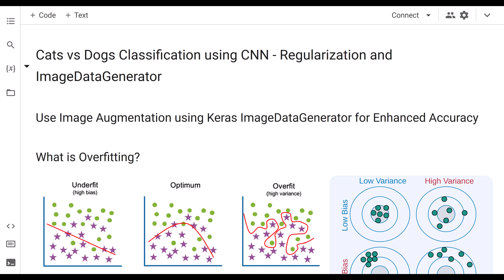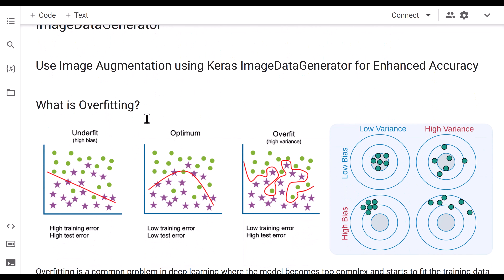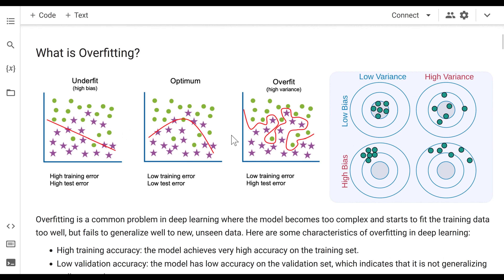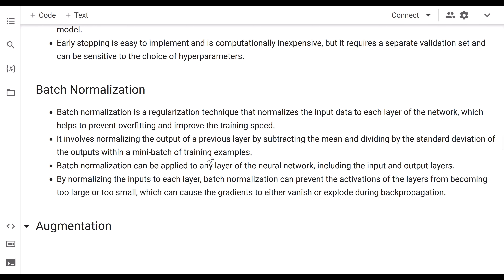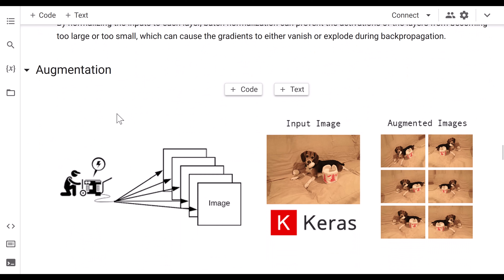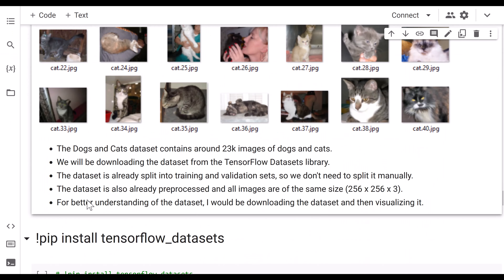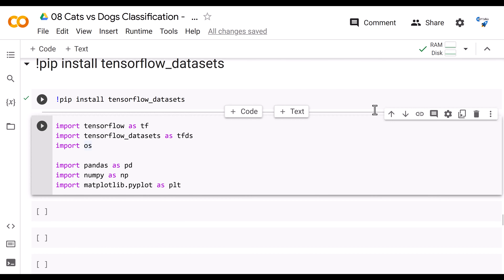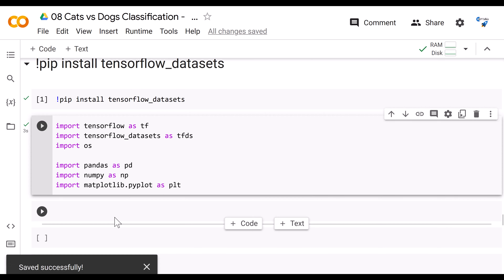Deep Learning Tutorial 4 - Cats vs Dogs Classification using CNN & Image Augmentation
Title: Cats and Dogs Classification with CNN & Image Augmentation | Improve Accuracy

Description:
🐱🐶 Welcome to our comprehensive lecture on Cats and Dogs Classification using Convolutional Neural Networks (CNNs) and Image Augmentation for enhanced accuracy! In this video, we dive deep into the world of deep learning and computer vision to help you understand and implement a powerful CNN model for a classic image classification problem.

We're here to help and we appreciate your feedback! Happy learning! 🚀